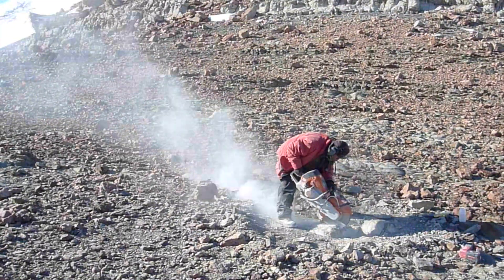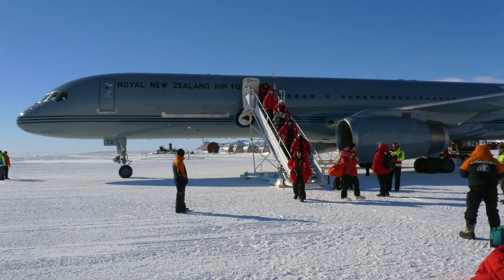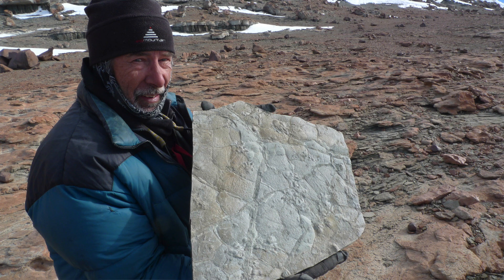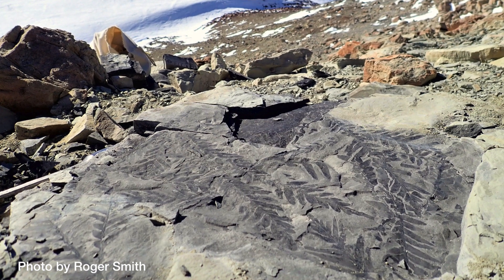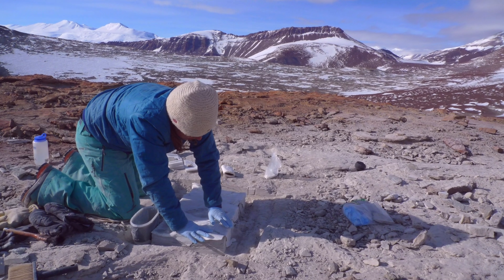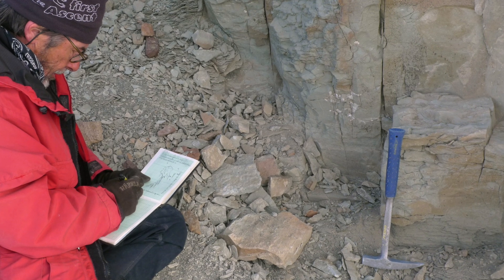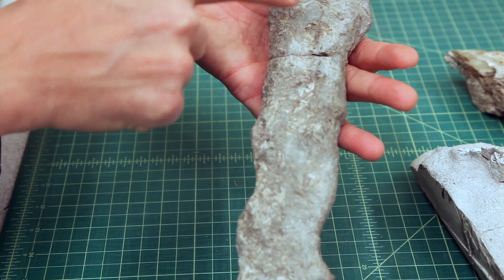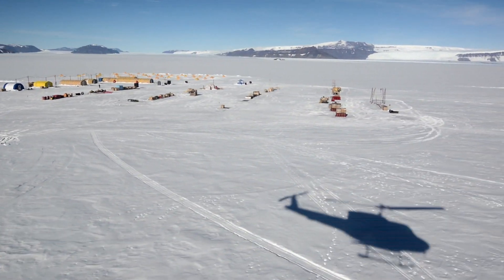Finding fossils in Antarctica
The Antarctic fossil record is one of the least understood in the world, due in large part to its remoteness, ice cover, and extreme conditions. There is much to learn, but Antarctic research is often difficult to do.

Dr. Christian Sidor, Burke Museum curator of vertebrate paleontology, and Megan Whitney, a graduate student in the University of Washington Department of Biology, recently returned from a research expedition to Antarctica.